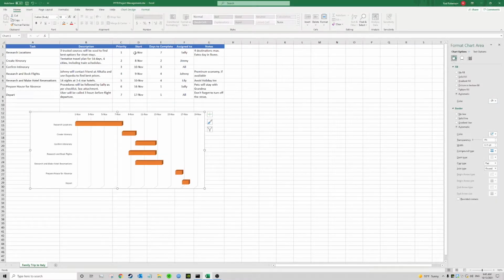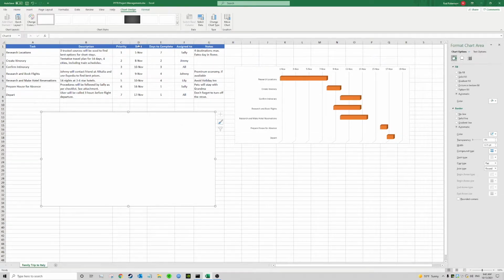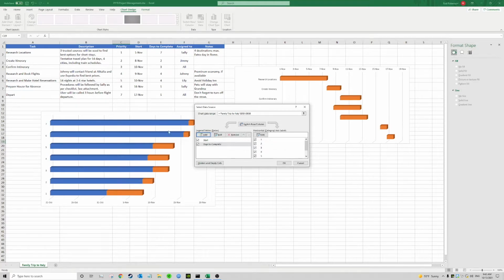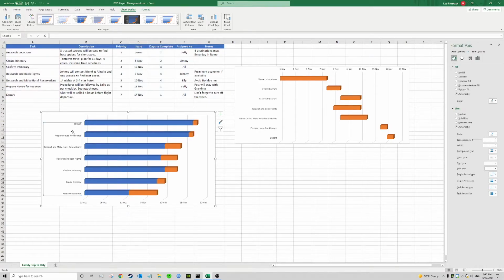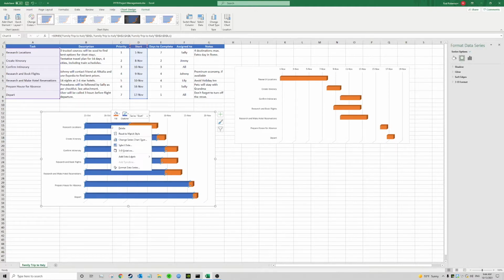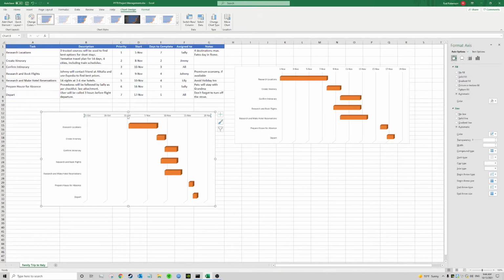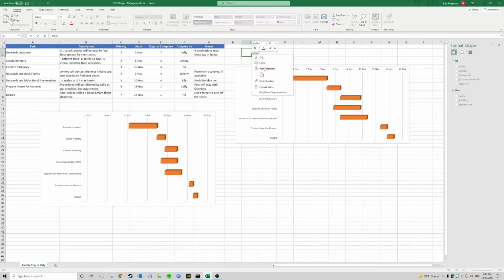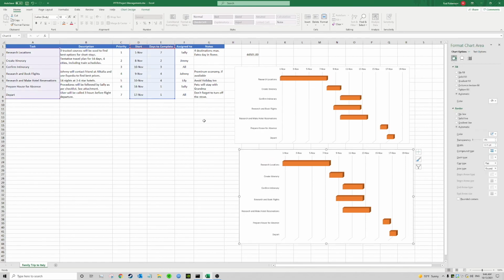Gantt Chart Creation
Full HD version is available. Click settings to change to 1080p.